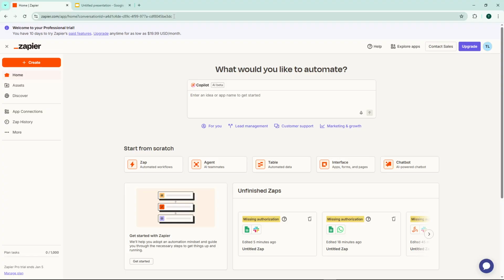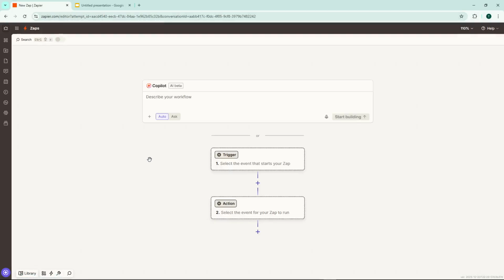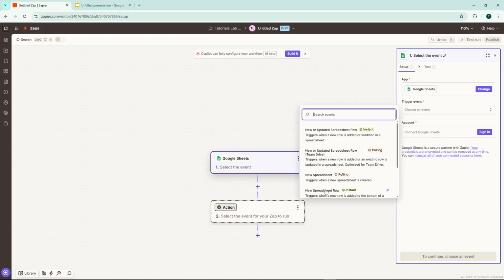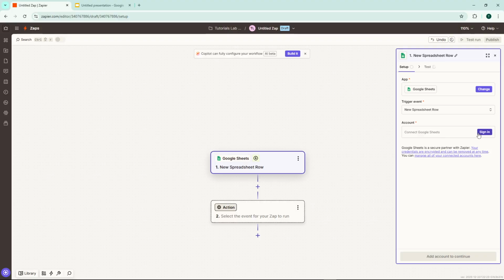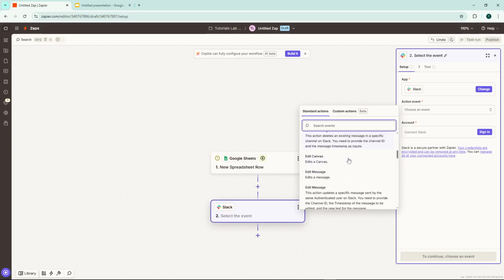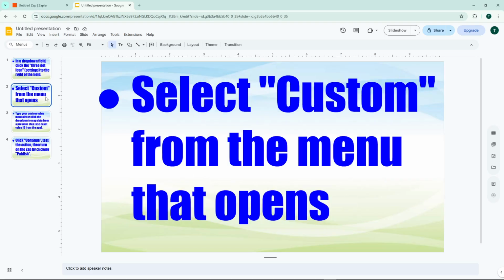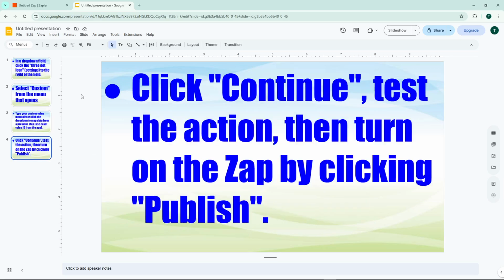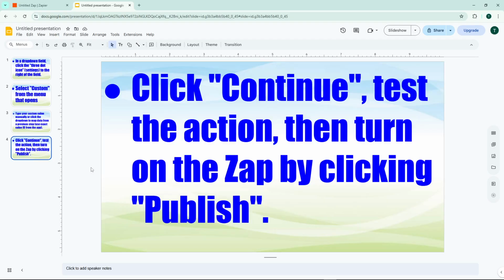How To Use Zapier Custom Values (Tutorial 2026)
Along the way, you'll learn how to use Zapier custom values, Zapier custom values step by step, setting up custom values in Zapier, configure custom values for Zapier, understand Zapier custom values feature, create custom values within Zapier, implement Zapier custom values tutorial, Zapier custom values practical guide, advanced Zapier custom values usage, Zapier dynamic values explained, learn Zapier custom values setup, mastering Zapier custom values